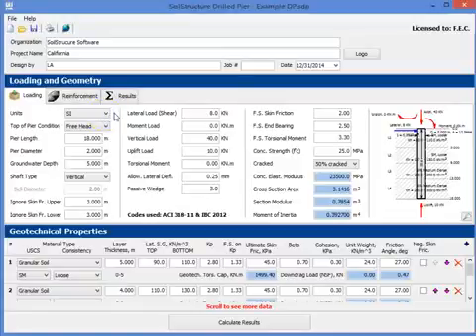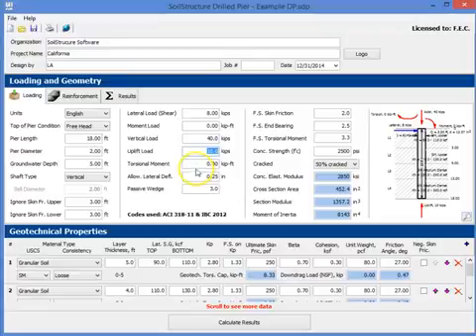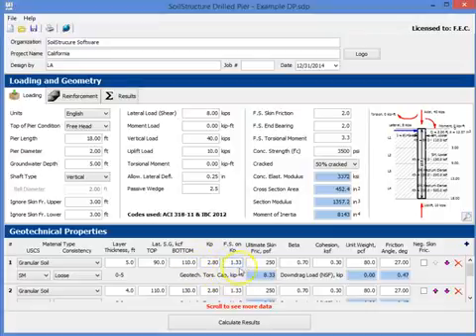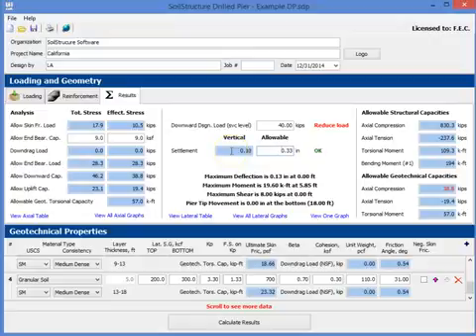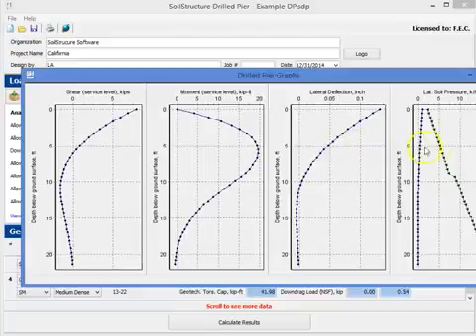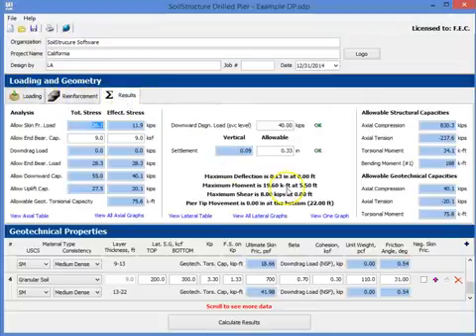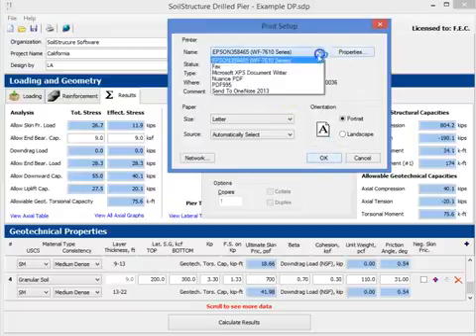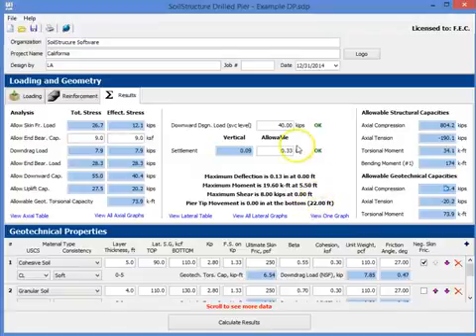SoilStructure Drilled Pier Bored Pile Software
DRILLED PIER Software is an analysis and design tool for caisson or drilled pier or bored pile foundations.